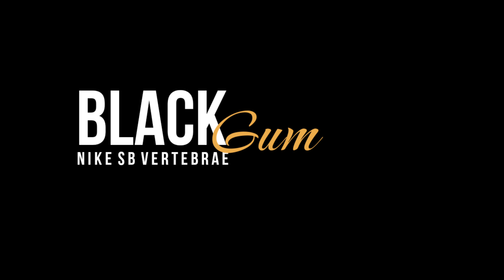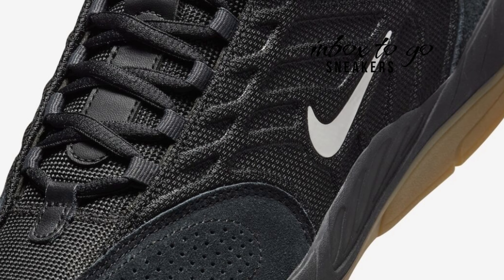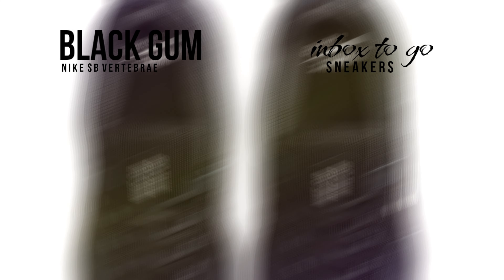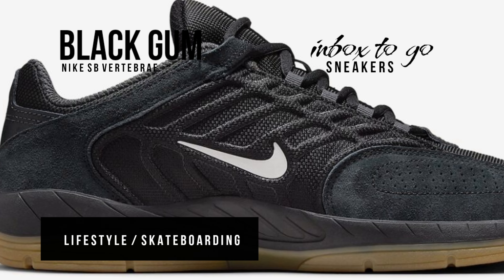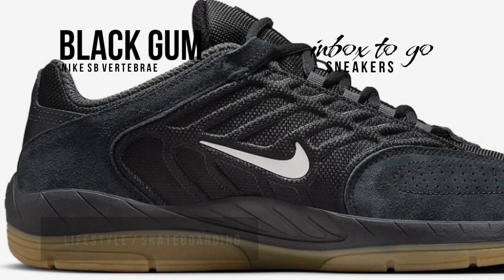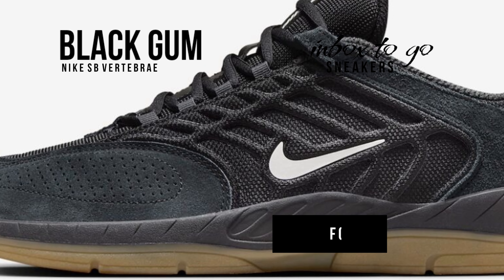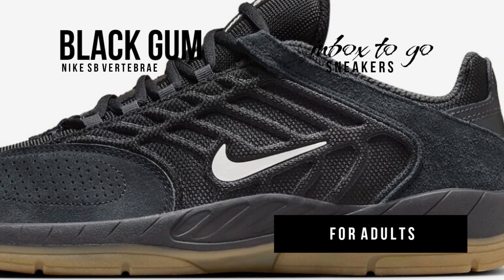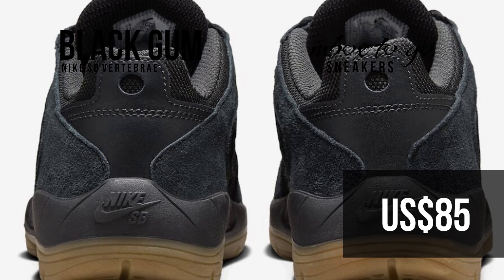Nike SB Vertebrae BLACK GUM 2024 DETAILED LOOK AND RELEASE INFORMATION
Nike SB Vertebrae
Black Gum
2024

FOR MEN
LIFESTYLE / SKATEBOARDING

Release Date: Spring 2024

Price: US$85